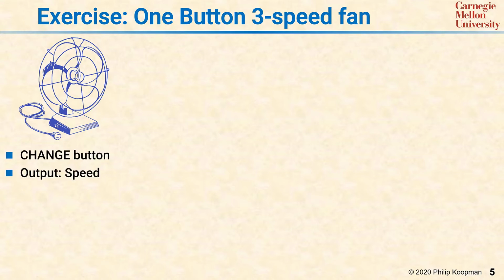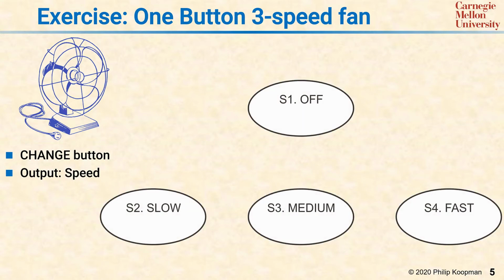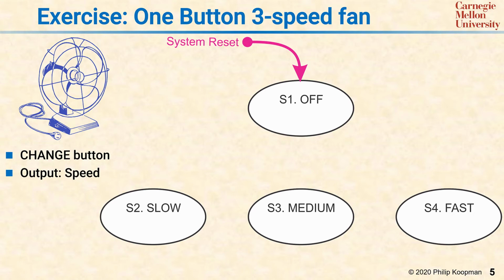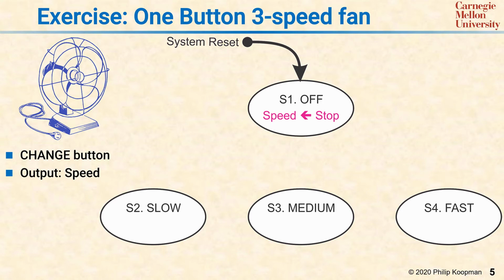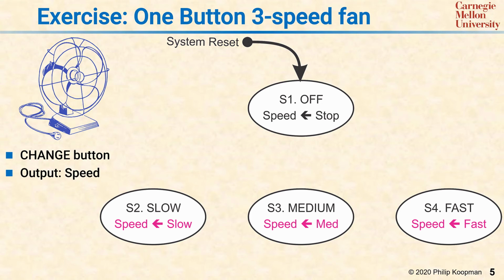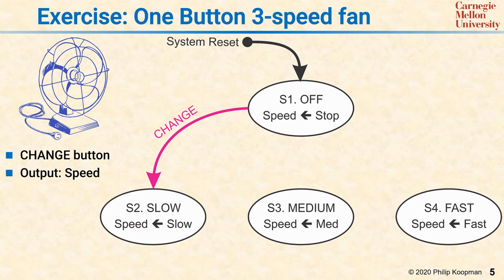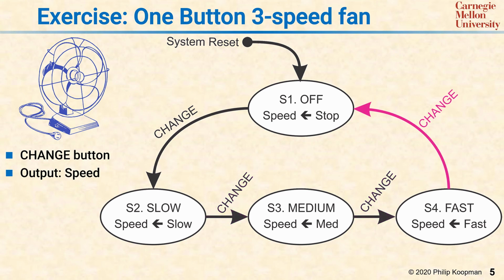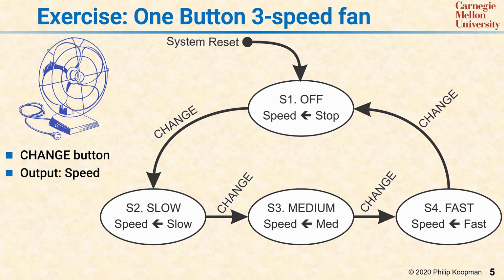L13 05 Exercise: One Button Three Speed Fan